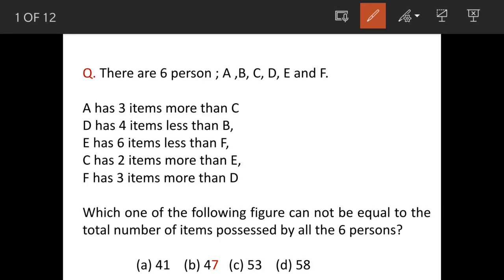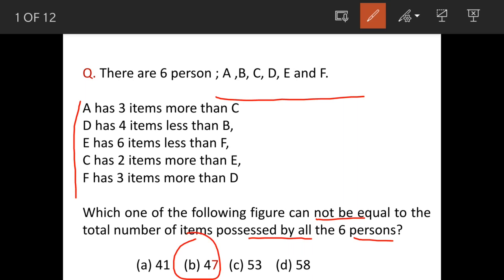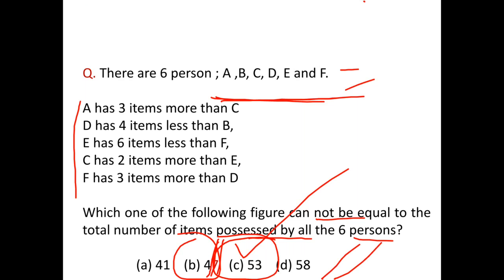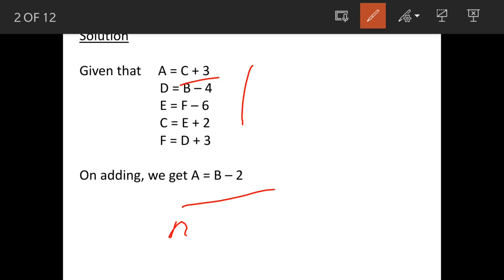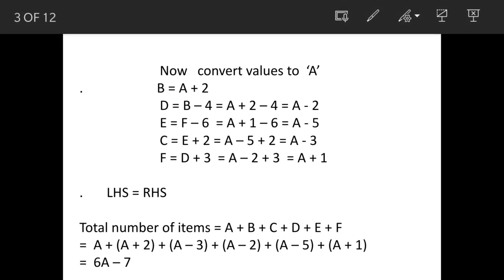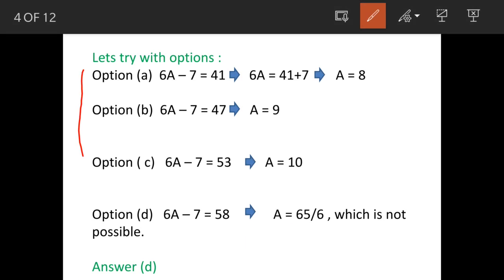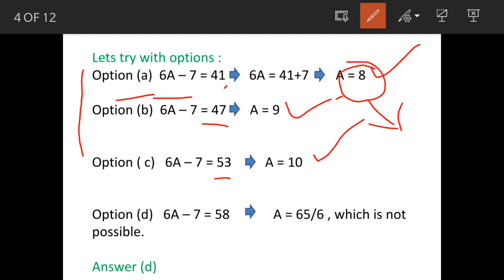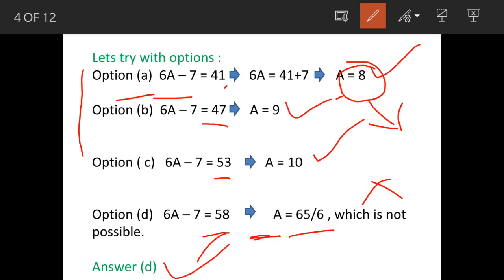There are 6 person ; A ,B, C, D, E and F. A has 3 items more than C D has 4 items less than B, E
Q. There are 6 person ; A ,B, C, D, E and F.

A has 3 items more than C
D has 4 items less than B,
E has 6 items less than F,
C has 2 items more than E,
F has 3 items more than D

Which one of the following figure can not be equal to the total number of items possessed by all the 6 persons?